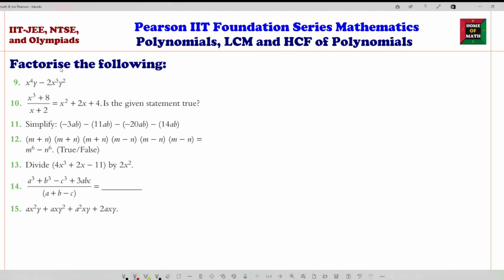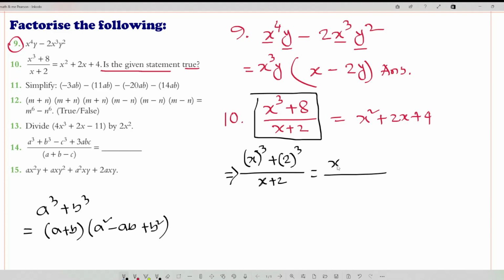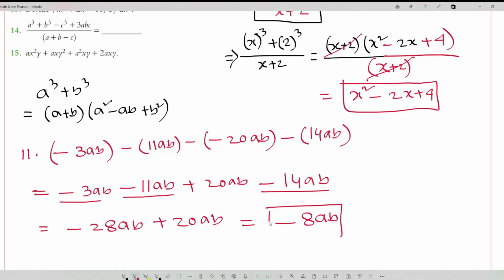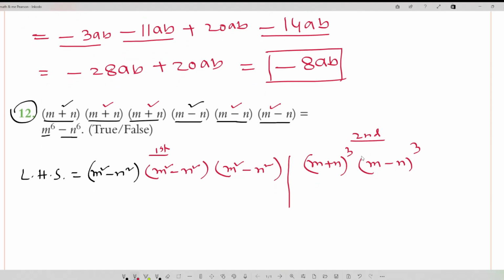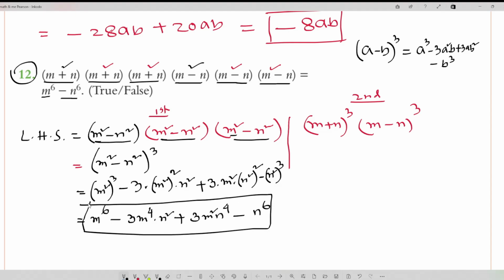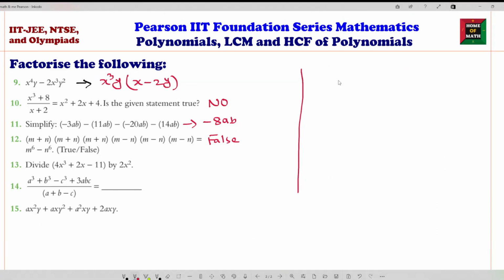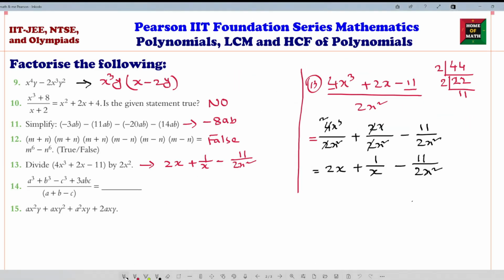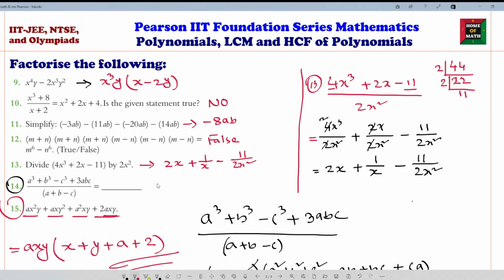IIT Foundation Math: Factories the expression| Olympiad, IIT JEE, SAT, GCSE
🚀 Think you're a math genius? These IIT Foundation Class 8 math problems will test your skills! Perfect for students preparing for IIT JEE, Olympiads, SAT, GCSE, and competitive exams. Can you solve them in 10 seconds? ⏳

📖 Topics Covered:
✅ Algebraic Identities
✅ Polynomial Degree & Coefficients
✅ Exponent Tricks & Shortcuts
✅ Competitive Math Strategies

💡 Best for:
🔹 IIT Foundation Students (Class 8-10)
🔹 Olympiad, IIT JEE, SAT, GCSE Aspirants
🔹 High School & Competitive Math Learners